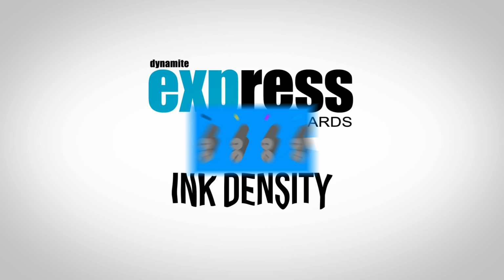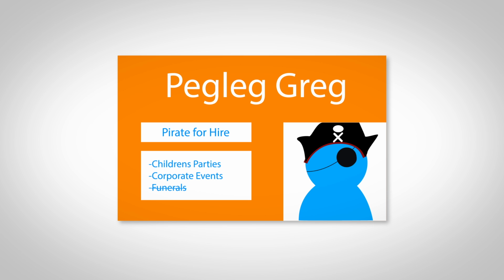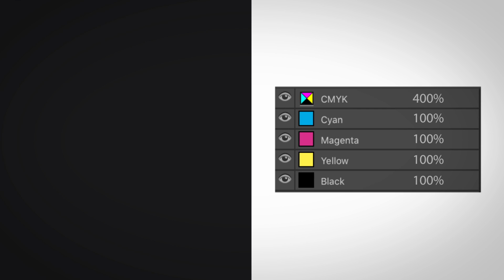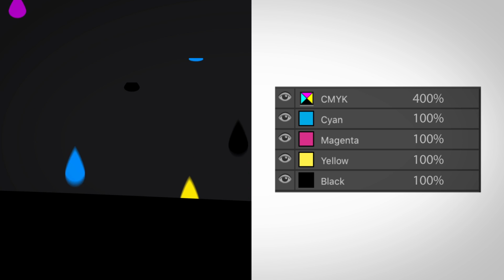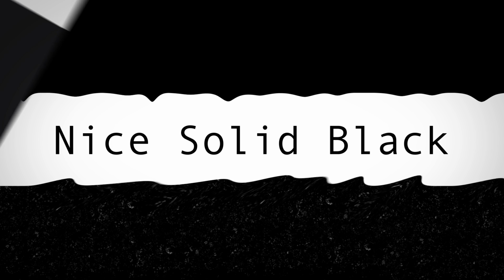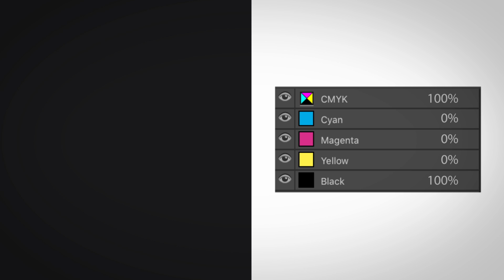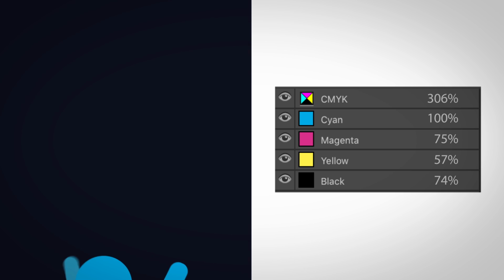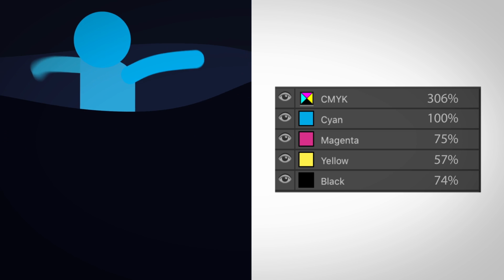What is Ink Density?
How to avoid issues with Ink Density and get rich black prints.